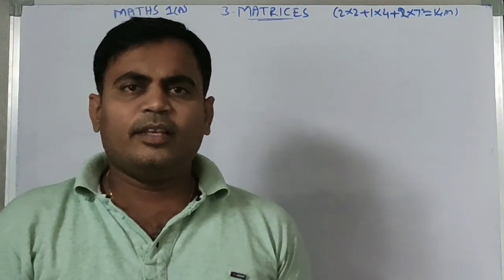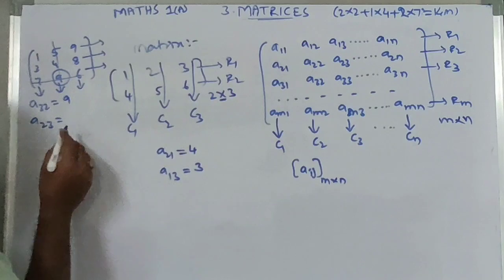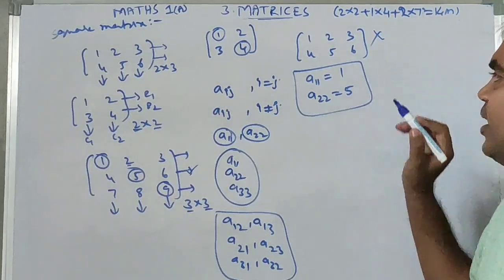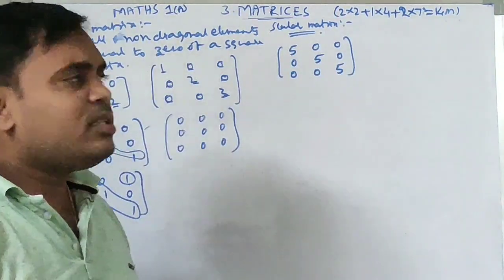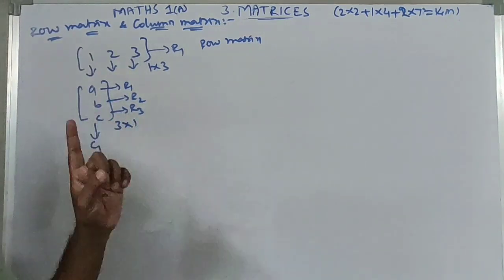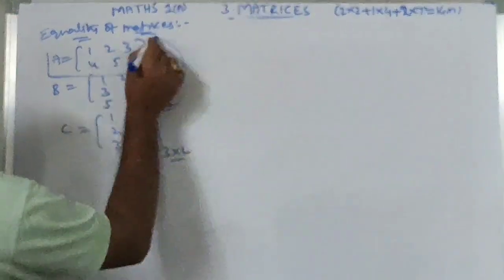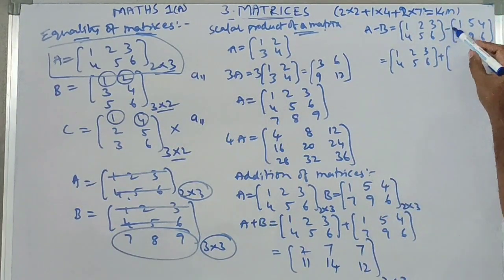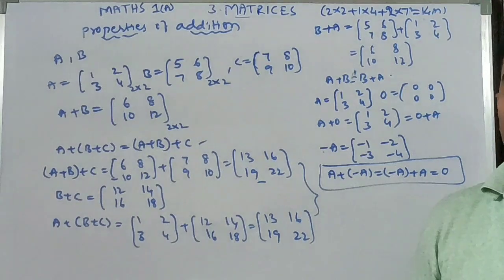MATRICES/PART-1/INTER MATHS 1-A